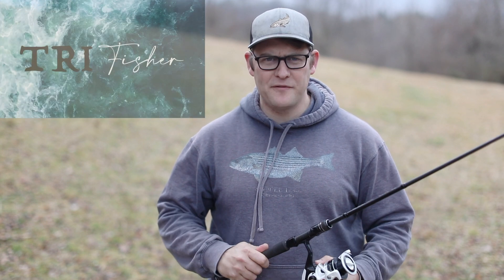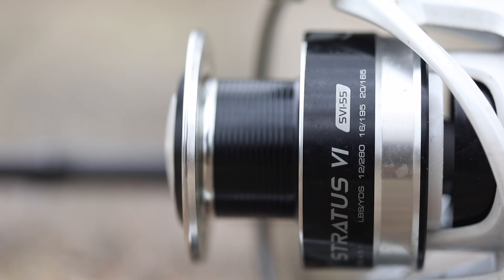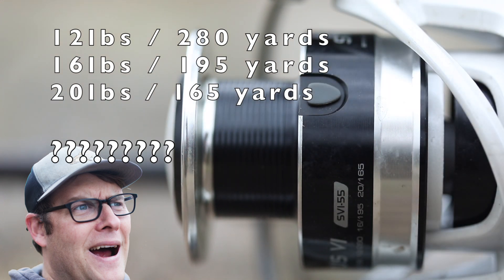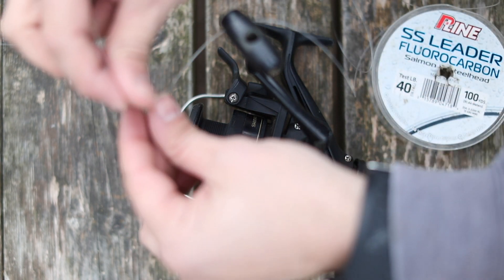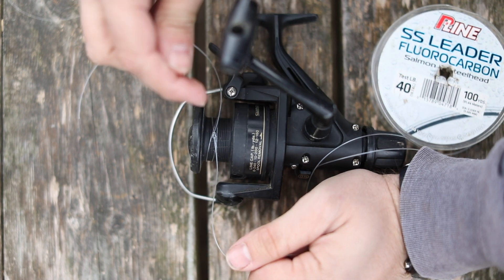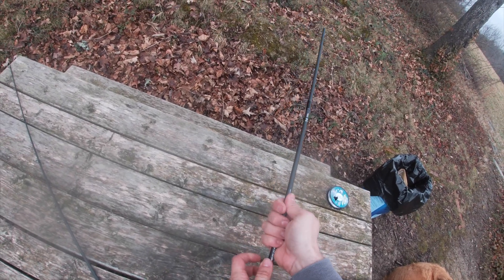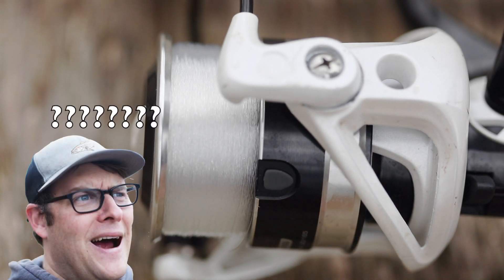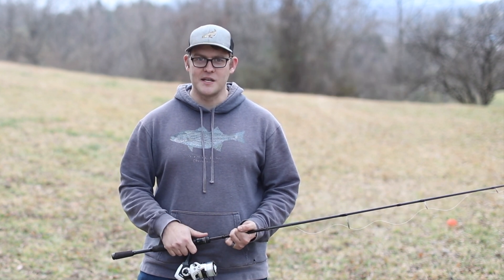How to Spool a Spinning Reel with new line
In this episode I show people how to spool a spinning reel with new line.  I hope you find this helpful no matter where you are on your fishing journey.

0:00 The start
0:04 Overview
0:15 thing you will need
0:37 Understanding your reel and line ratio
1:08 Always open your bell
1:29 Attaching line to reel
2:12 cut tag end
2:40 keep tension while reeling in fresh line
2:55 time laps
3:01 How much line?
3:24 Good by, Please like and subscribe

Filming Gear

5D Mark5
GoPro 8 Black
GoPro 7 Silver
DJI Mavic Mini Combo
DJI Ronin S

Editing Gear:

My desktop is an imac
imovie - editing sofware

Fishing Gear:

line spooler

Rubber Orange Net

Bait Container

Fillet Rubber Mat - Fillet Away Fishing Mat

Waterproof container

Rainbow and Brown Trout setups:

For trolling I use Panther Martin 3/8 oz spinners
line: 10lb floro
line: 8lb floro
Rod - Cadence Essence 7ft Medium Fast
Rod - Cadence CR7 Medium Light
Reel - Cadence CS5 Pro
Reel - Cadence LUX 1000
For worms I use a single hook
Floats for day and night

Brook Trout:
Rod: Cadence Essence Ultralight
Spinners: Panther Martin 1/32oz
6lb P-line

Striped Bass:

Bait Caster Reels: Abu Garcia Ambassadeur STX
Spinner Reels
Poles:
Ugly Stick Tiger Lite
Striper Ugly Stick
Catfish Ugly Stick

Line: 30lb braid

Hooks for Live Bait:

Treble Hooks - Stinger Treble Size 4

Smallmouth Bass:

Line: 12lb p-line
Octopus Hooks